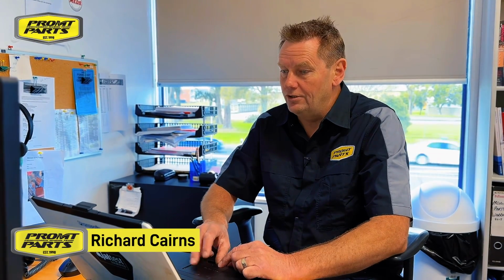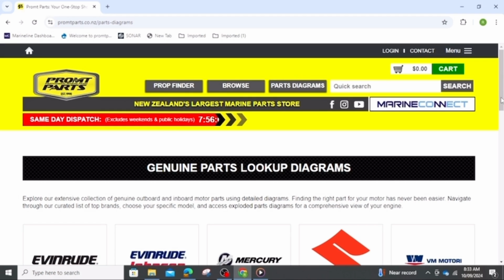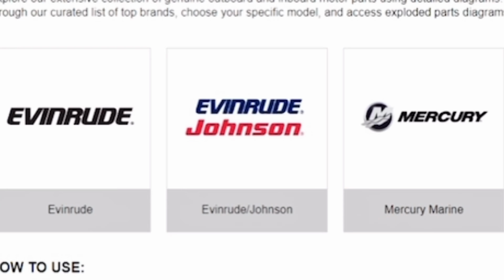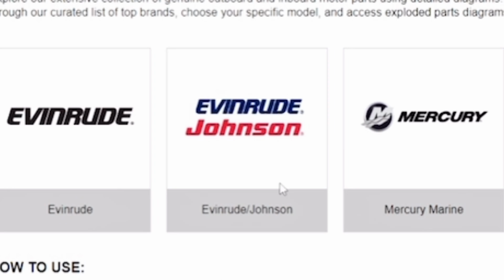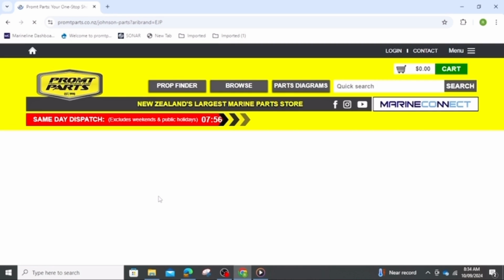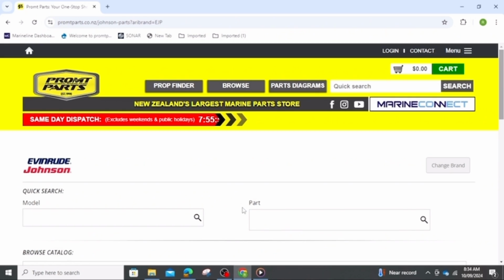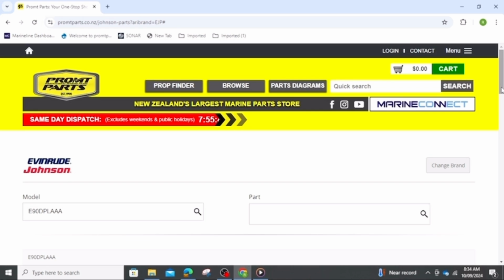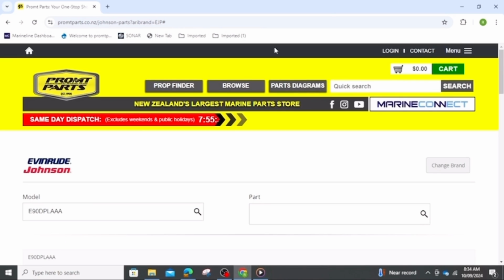Locate parts on our website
Richard guides you step-by-step on how to precisely locate parts for your outboard motor or stern drive engine on the Promt Parts website.